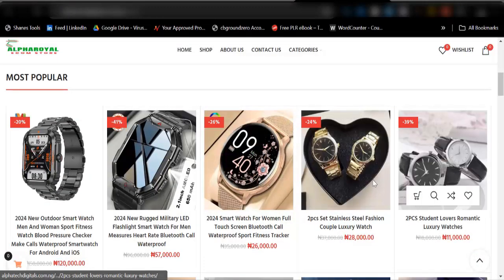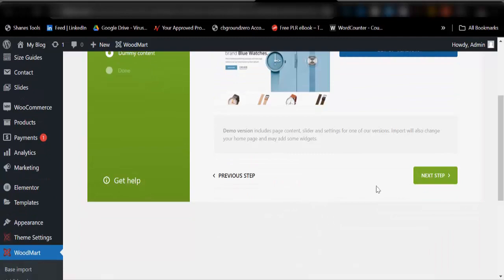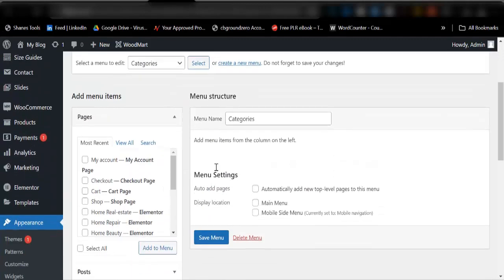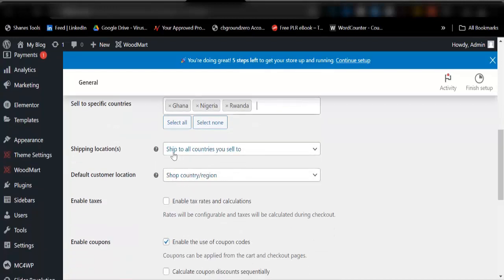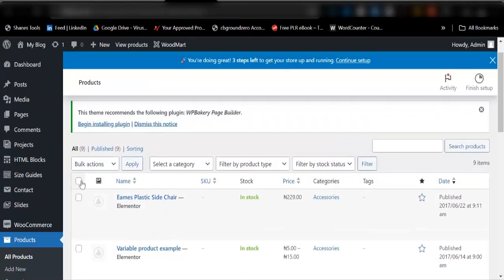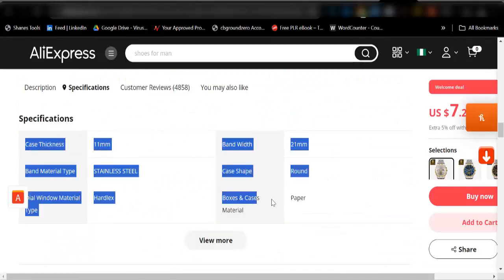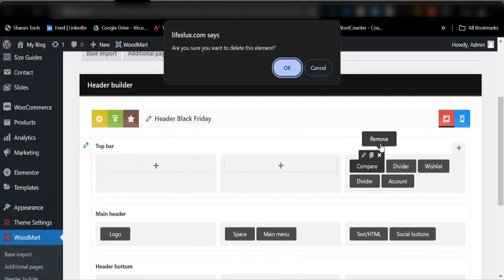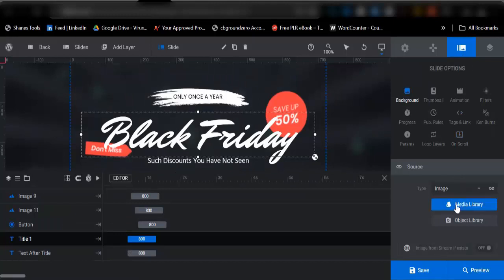HOW TO DESIGN A FULLY FUNCTIONAL E-COMMERCE WEBSITE WITH WOOD-MART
In this step-by-step video training, I showed how you can develop an e-commerce website from scratch to finish, how to list products, sell the product, deliver the product and create invoices and receipts for your customers.

It's a powerful training that you need to check out